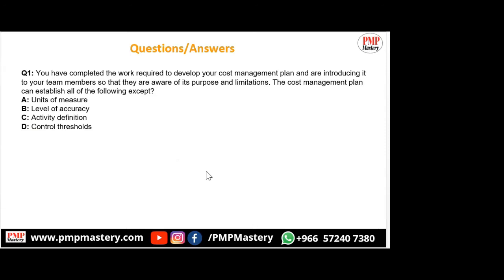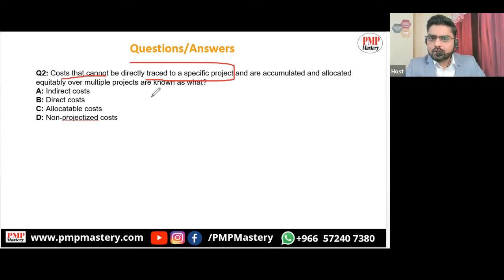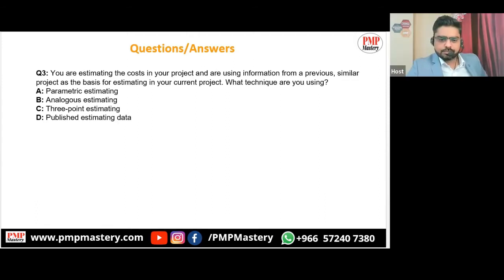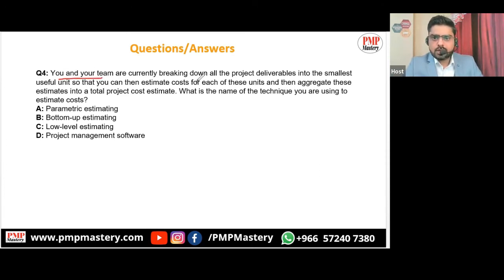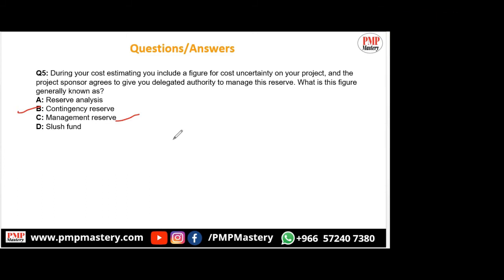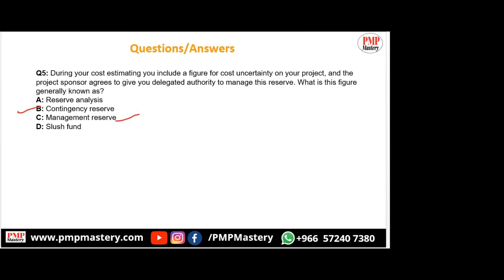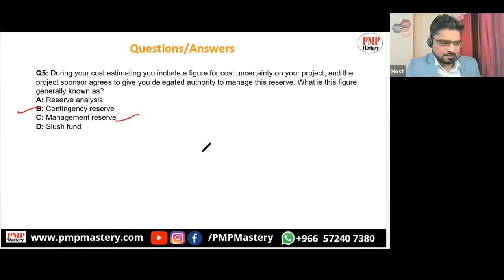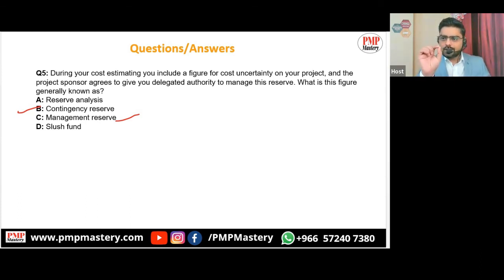How to solve situational questions of PMP Exam I Tips to solve PMP Exam Questions & Answers 2022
In the PMP Exam 75-85% of questions would be situational based which can be solved easily by paying attention to certain keywords, tricks and having clarity on the respective topics the question is about.
In this video, I have shared the approach/strategies to solve such questions which would surely be helpful for anyone preparing for the PMP exam.